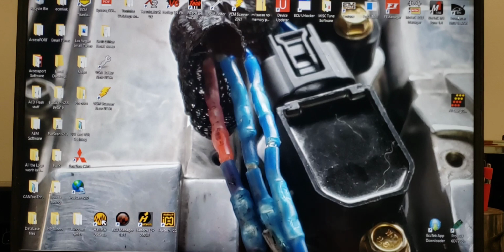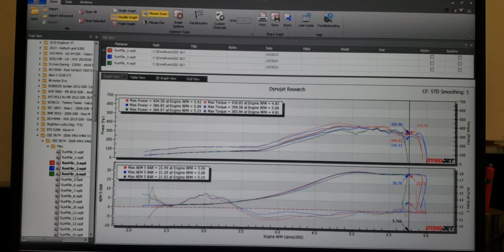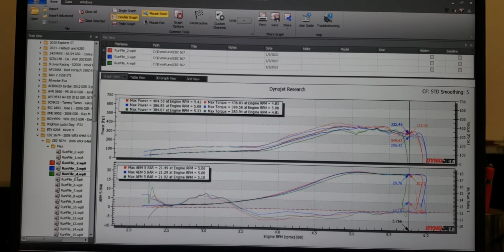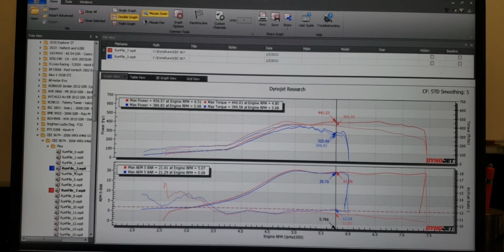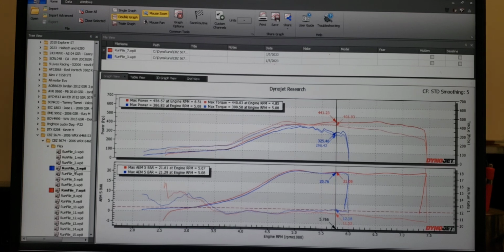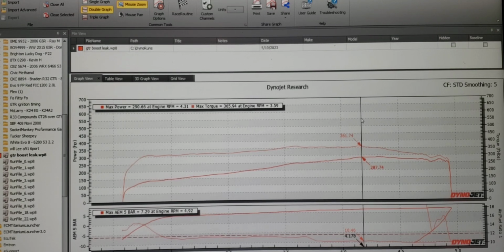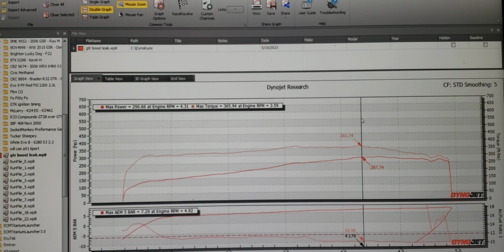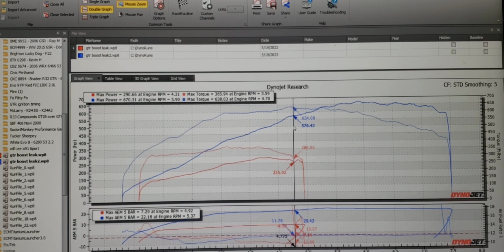Using a Dyno as a diagnosis tool - episode 1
In this episode as requested in the Patreon community, we are going to use the dynojet as an actual tool to diagnose issues more than just to see a power number. The first two episodes will be "classroom" and the third will be on the dyno with a live example.